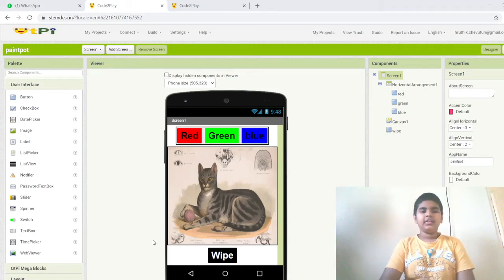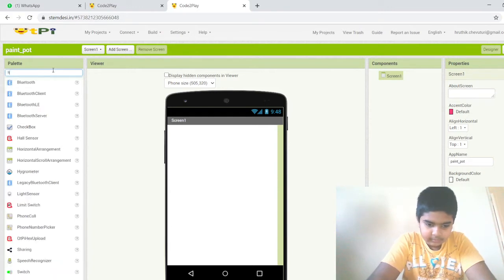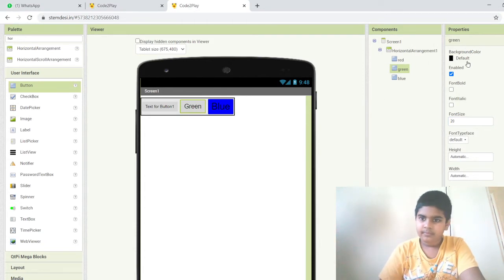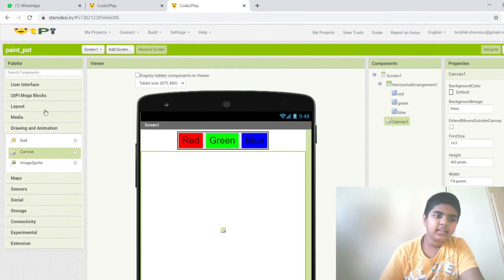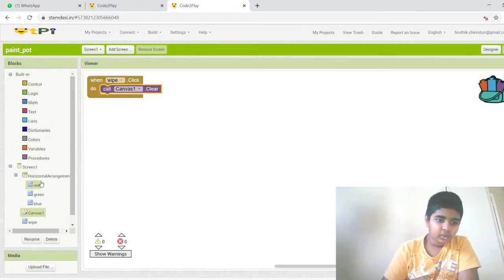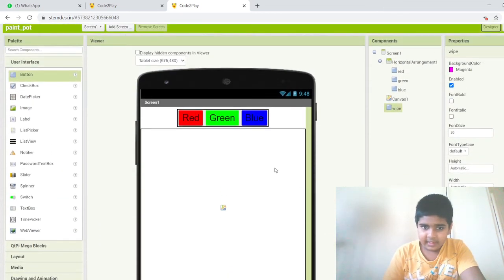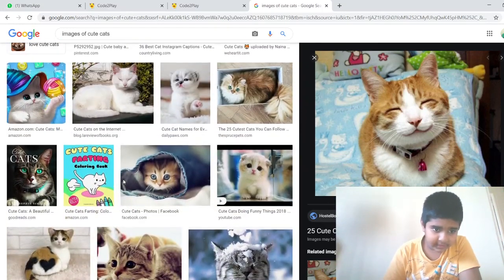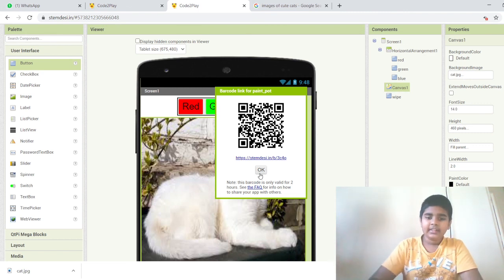Code2play ( App Inventor ) Paint_Pot App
this is a app building program in which i have done the paint pot app .
now when you click on the cats picture there will be a dot of any colour in red, black, blue and green . black is the default colour